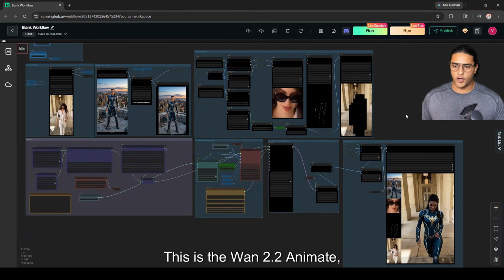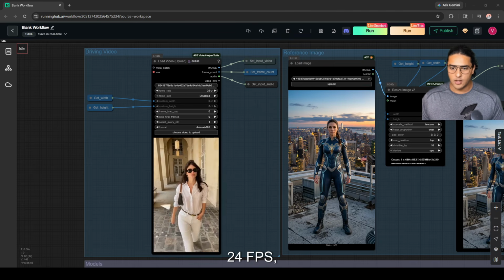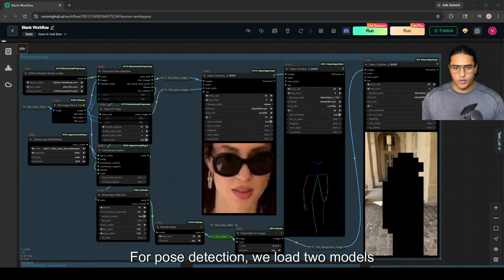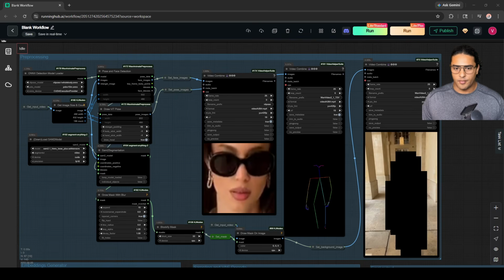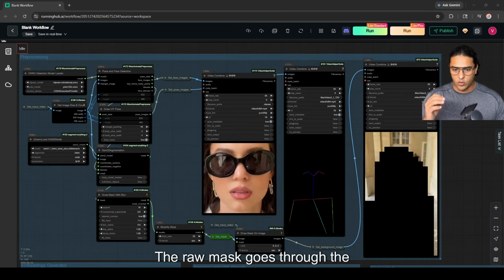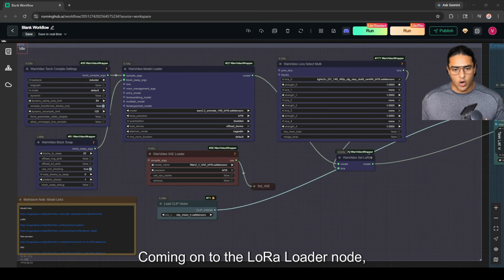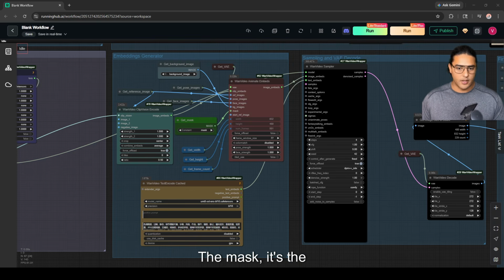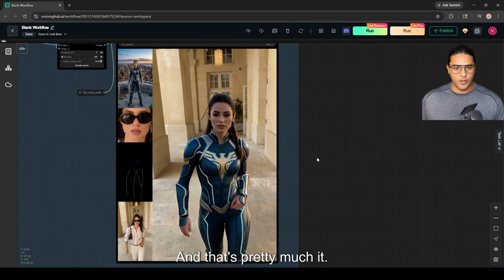Replace Any Character in a Video Using AI — Wan 2.2 Animate ComfyUI Workflow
⚡ What's covered in this video:

Resolution setup and why global constants matter for clean workflow design
Driving video loading with FPS normalization (force 25 FPS)
Reference image handling — lanczos resize, crop mode, and why previewing your crop matters
Pre-processing pipeline: 3 parallel streams — pose extraction, face extraction, and SAM2 segmentation
YOLOv10M + ViTPose Large Wholebody for full-body keypoint estimation via ONNX runtime
SAM2 video mode for stable, flicker-free segmentation masks across all frames
Grow mask with blur (15px expansion) for hair and clothing edge preservation
Model loading: Wan 2.2 Animate 14B BF16, Sage Attention, block swap (25 blocks) for low-VRAM GPUs
LightX2V LoRA — step distillation that cuts 20–30 steps down to just 4
Wan 2.1 VAE for encoding and decoding (shared architecture with 2.2)
ClipVision embedding of your reference image
Wan Video Animate Embeds — assembling all conditioning signals
Sampling at 4 steps, CFG = 1 (critical for distilled LoRA — do not go higher)
VAE decode with tiling toggle for OOM handling
Motion transfer vs character replacement mode — how to switch between them

📦 Models & Nodes:
🔧 Custom Nodes:

🕐 Timestamps:
0:00 — What is Wan 2.2 Animate?
0:35 — Resolution Group
1:13 — Driving Video Group
1:52 — Reference Image Group
2:35 — Pre-processing: Pose, Face & Segmentation
4:11 — Models Group (Block Swap, LoRA, VAE, ClipVision)
8:03 — Embeddings Generator Group
9:20 — Sampling & VAE Decode
10:09 — Output Group

💬 Drop your questions in the comments — I read everything.